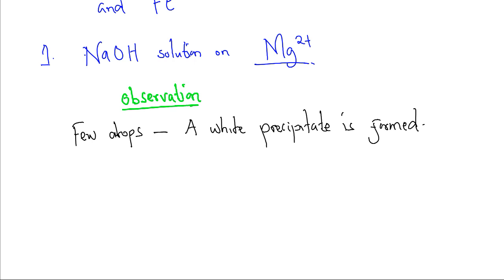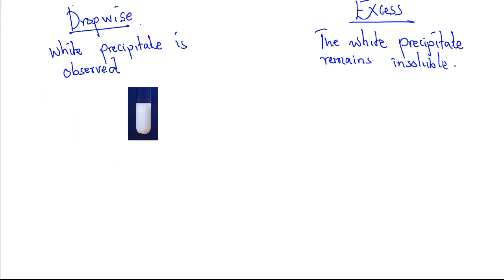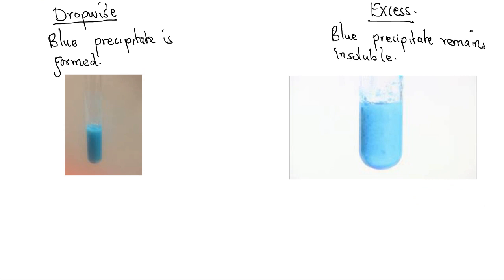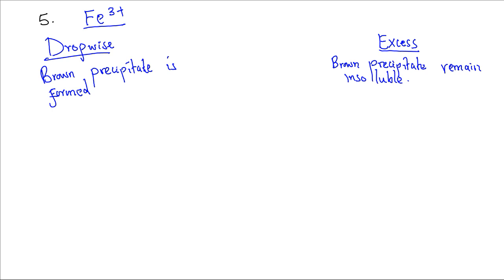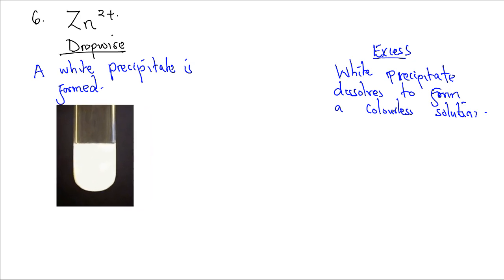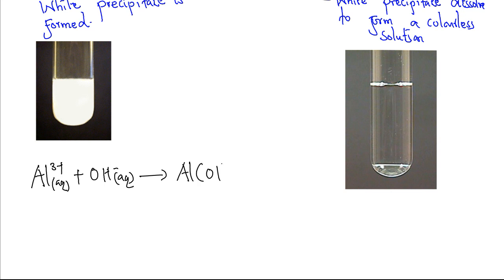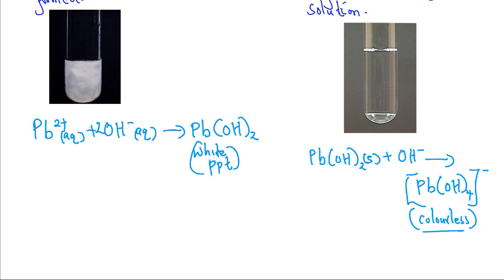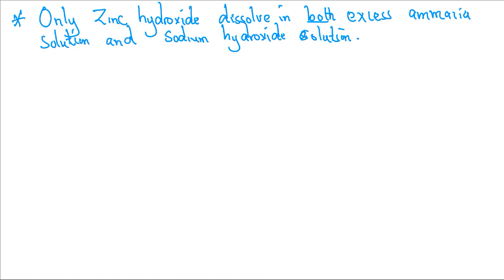Effect of sodium hydroxide on ions